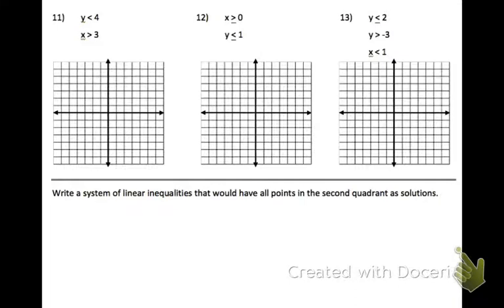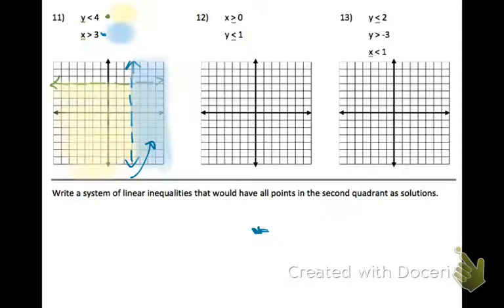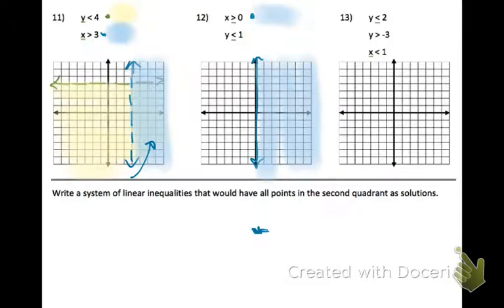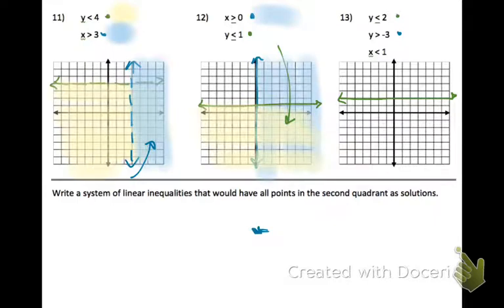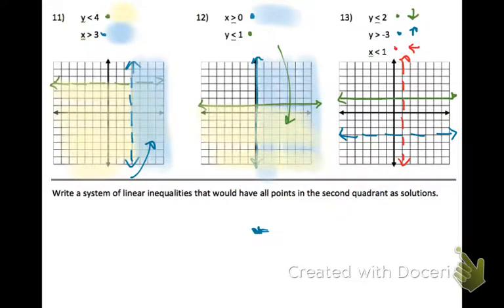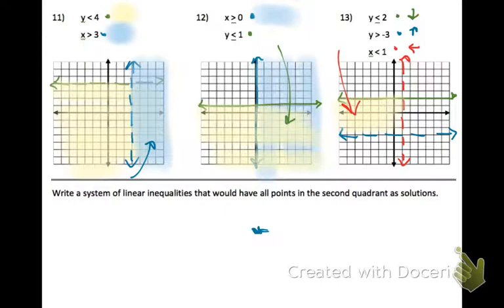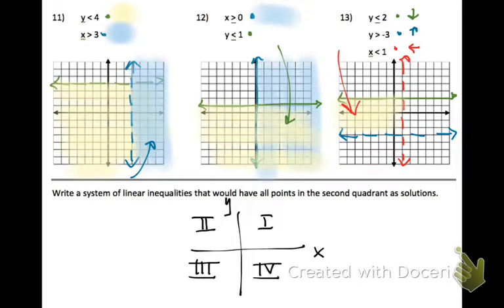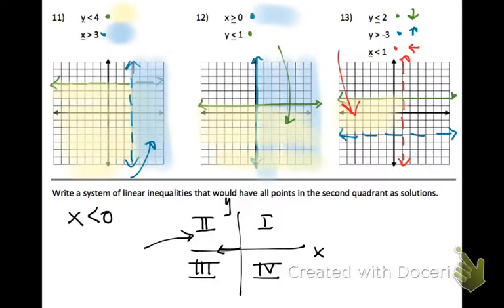Unit 8 Study Guide #11,12,13